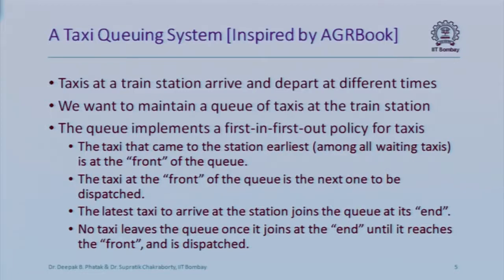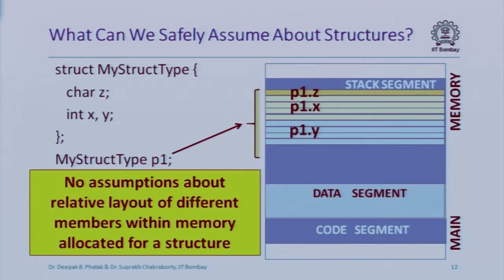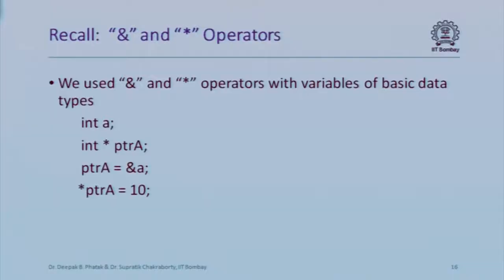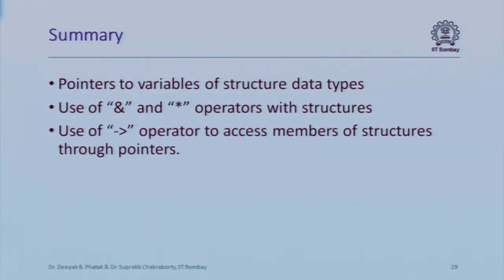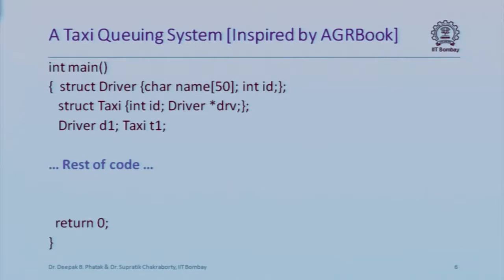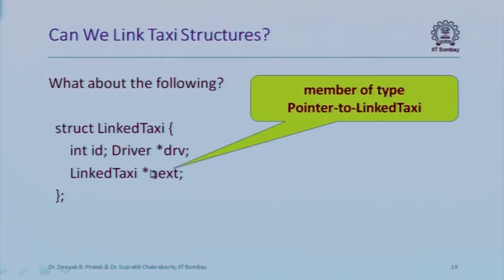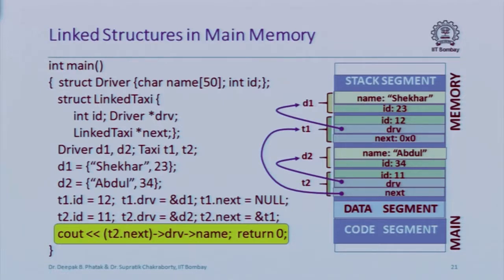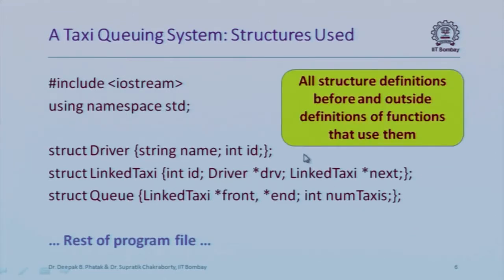[자막 번역] 구조체와 포인터 (IITBombay)